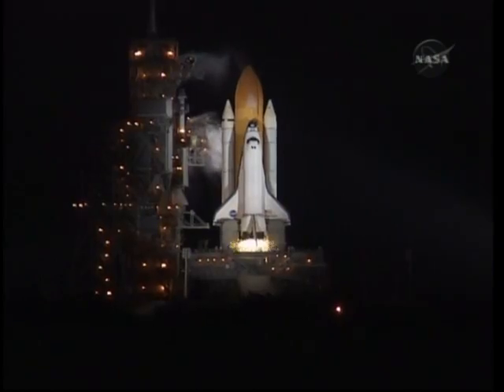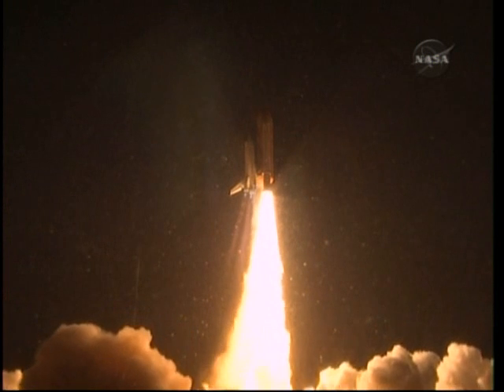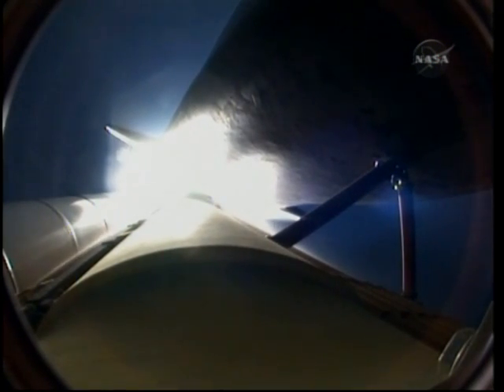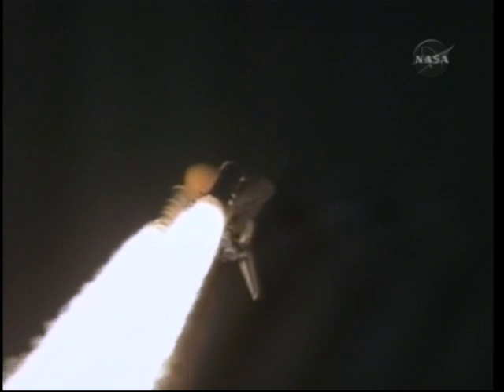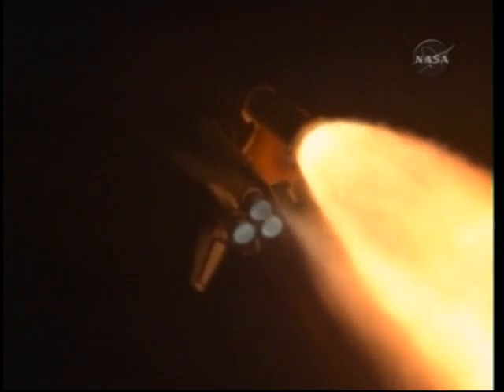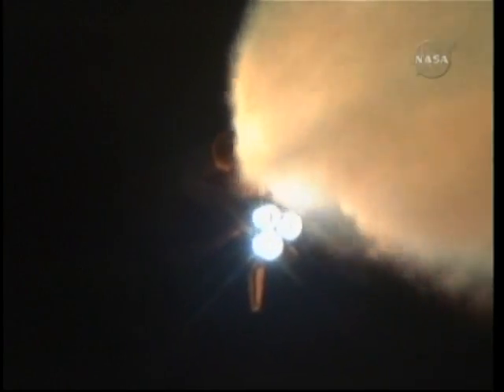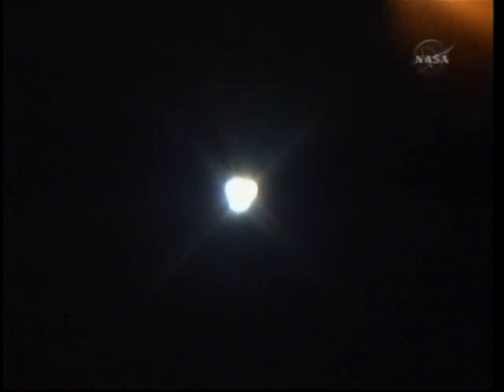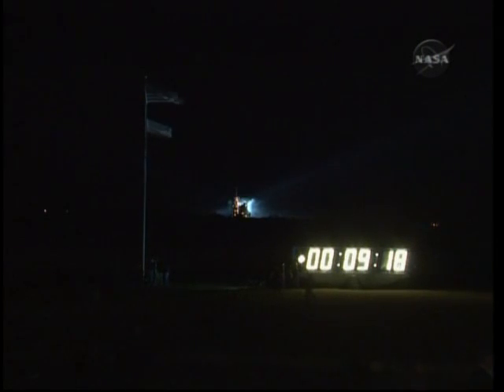STS 130 Launch until MECO Tranquillity & Cupola Space Shuttle